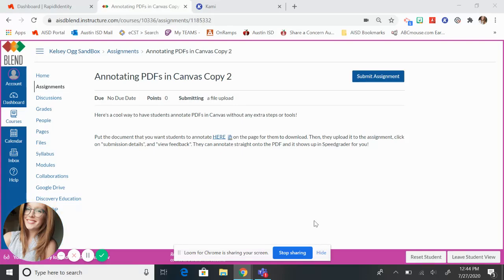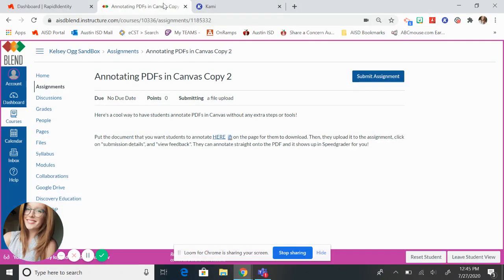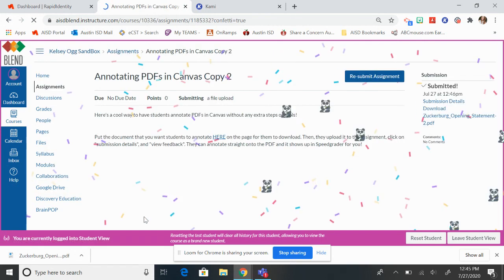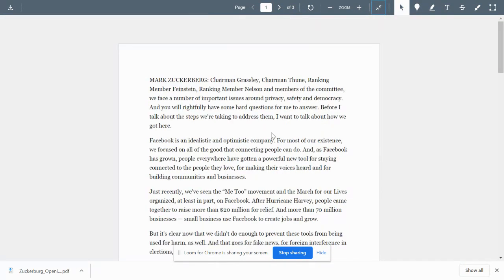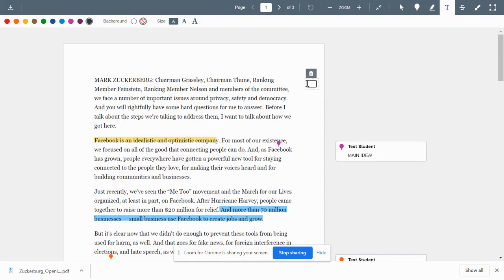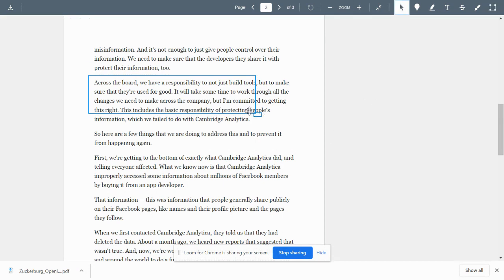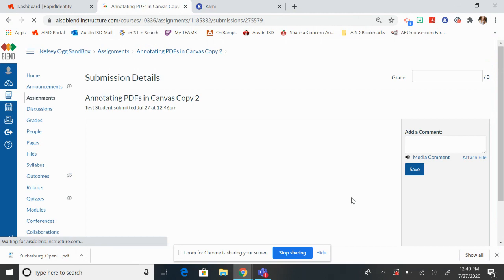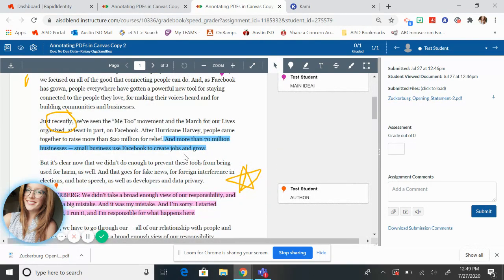Teachers: Annotating PDFs in Canvas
Canvas has a great built-in annotation tool within it's Doc Viewer. If you're asking students to annotate a PDF and want to skip all the extra steps in the middle with using external resources or sites, check out this super simple way to have students annotate straight into Canvas. The best part? Annotations don't even need to be "saved" by students and show up in Speed Grader in real-time!